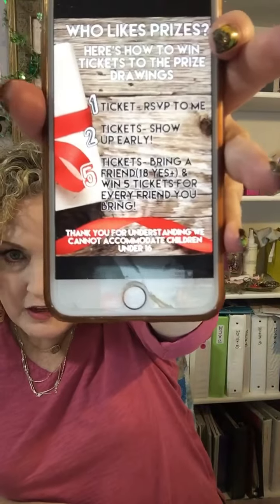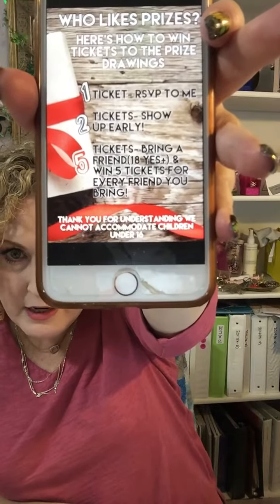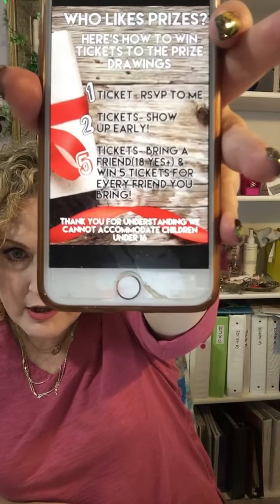Studio confirmations and EZBLAST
EZ blast using keywords for studio confirmations